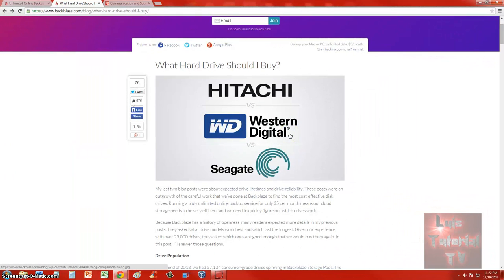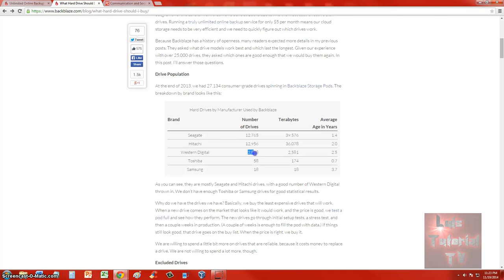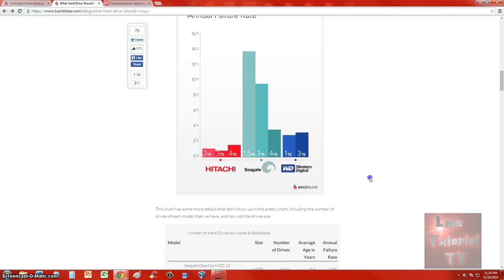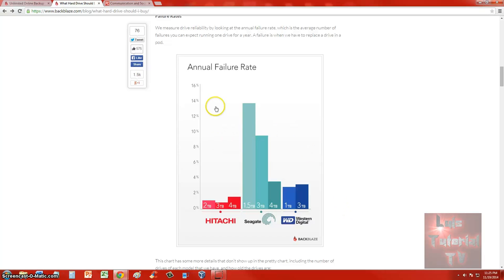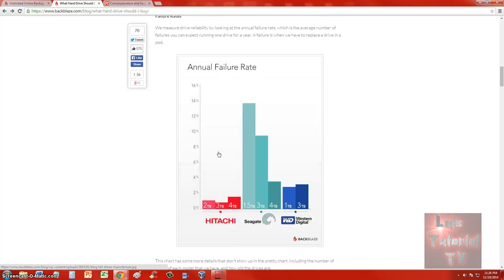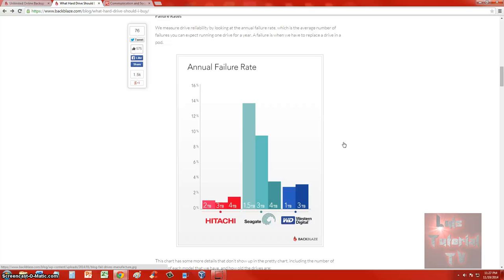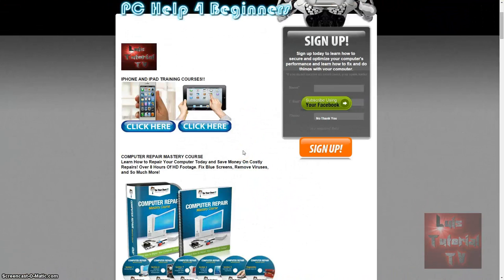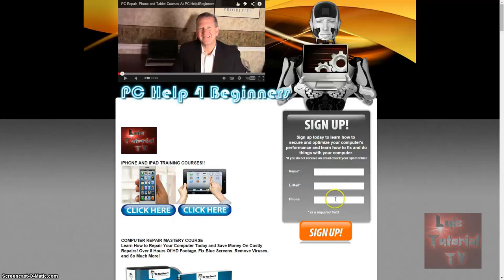Hard Drive Failure Rate Hitachi Vs Western Digital Vs Seagate Comparison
In this video we will take a look at the failure rate on Hitachi, Western Digital, and Seagate Hard drives!

We all know that in today's world PC knowledge is power! There are many things that every PC owner should know. Maintaining your PC is easier than you think. Also computer repairs and purchases do not have to cost as much. After learning the material in these videos you will know how to fix any problem on your PC and also learn how PCs work and how to build them. __________Recommended Software_____________

tune-up.